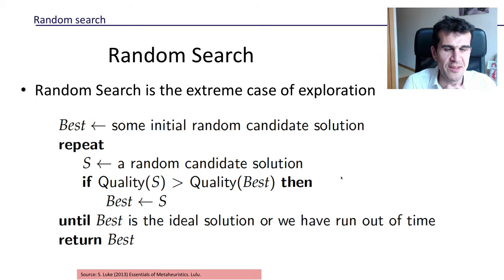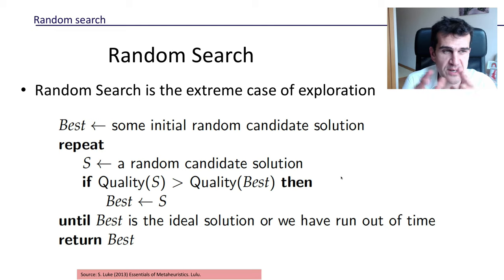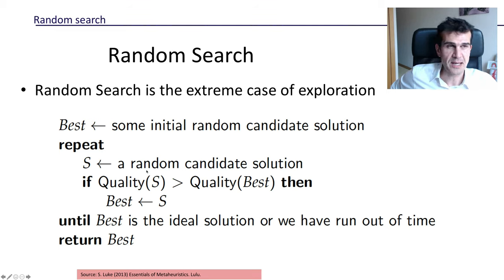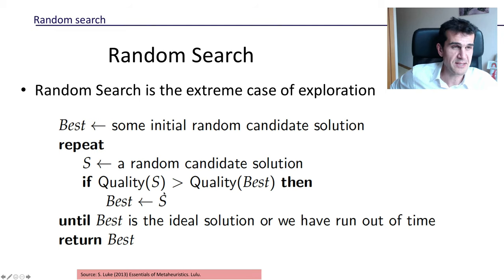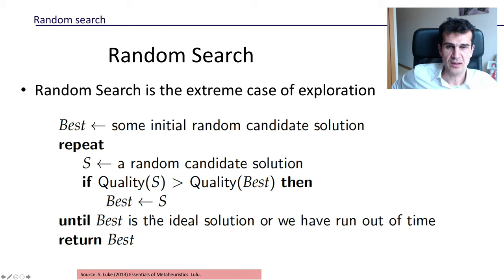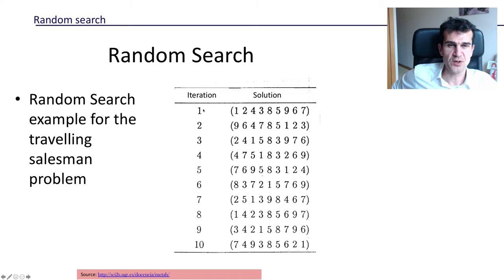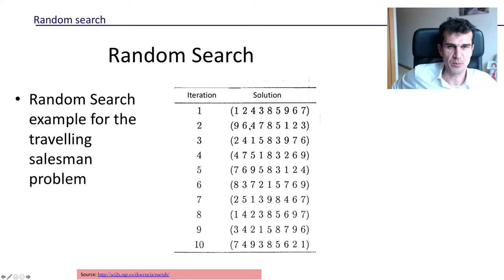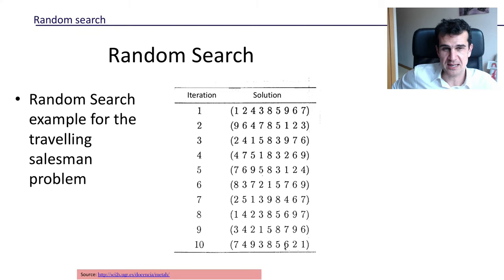Introduction to Metaheuristics (6/9). Random search